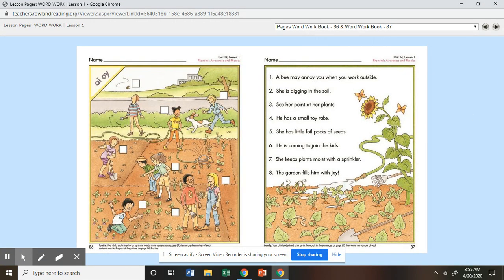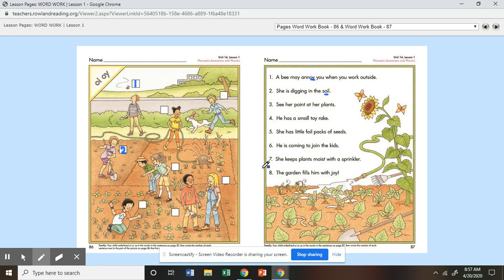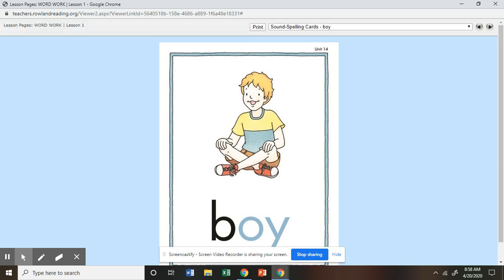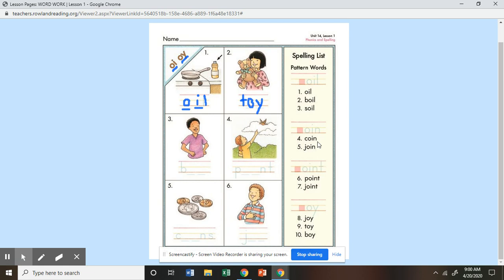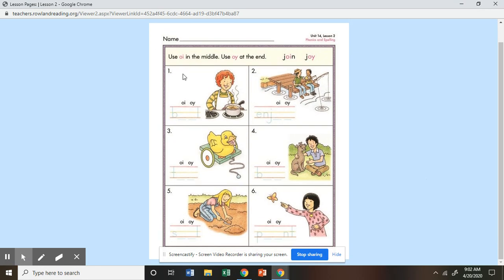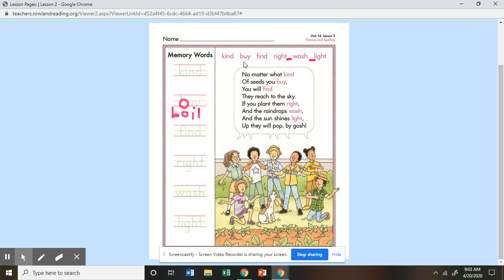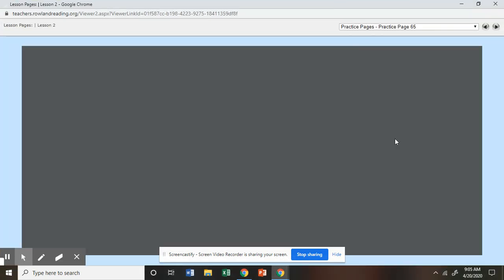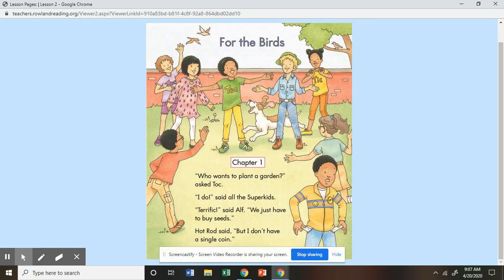U14L1-2: spelling & reading